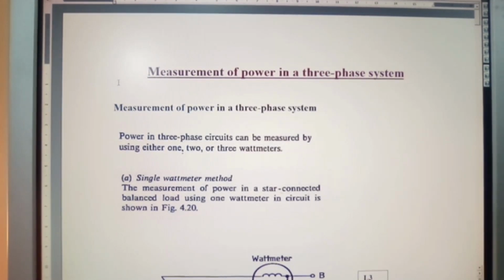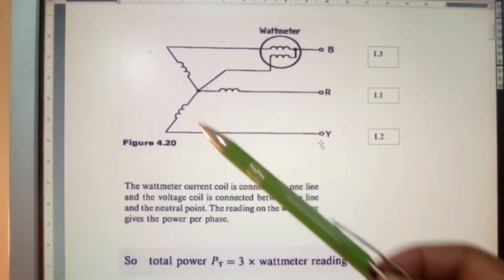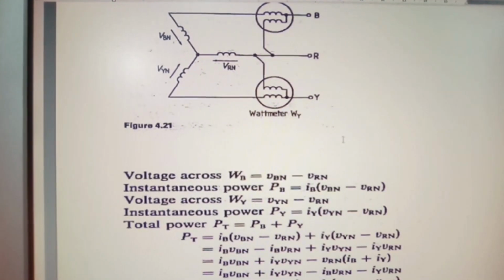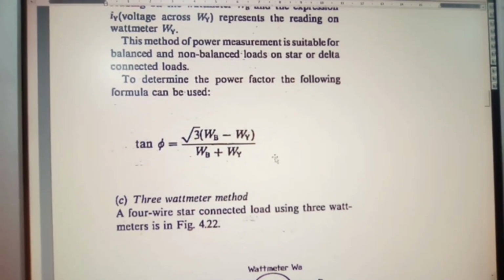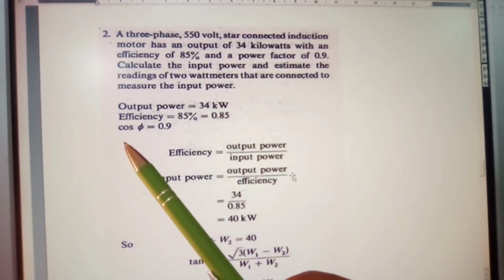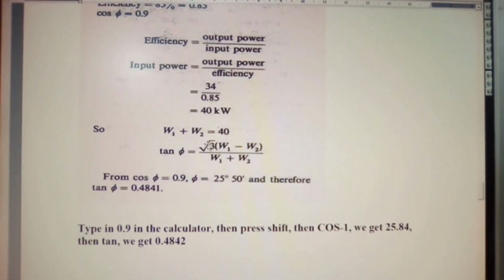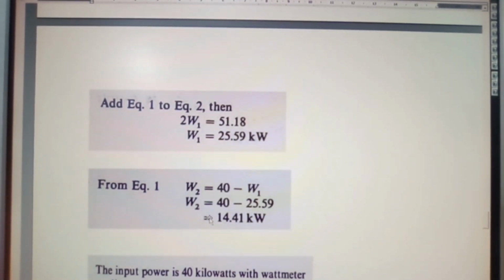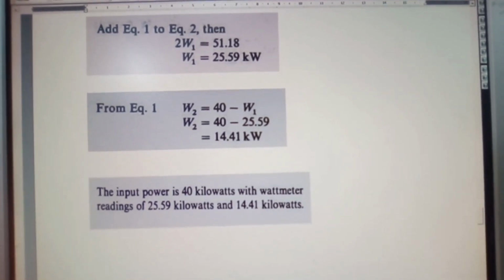Three Phase Wattmeter